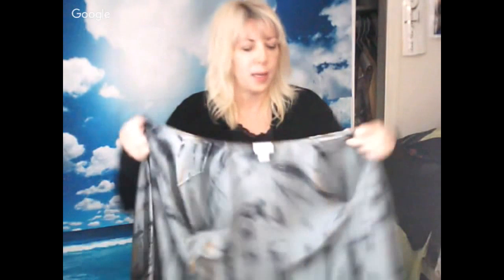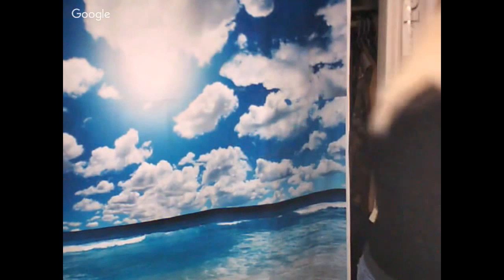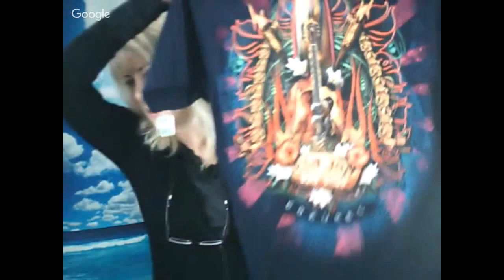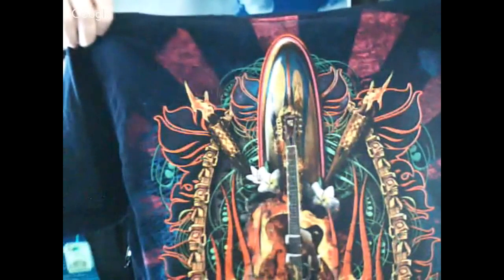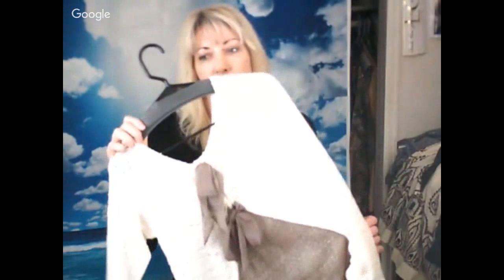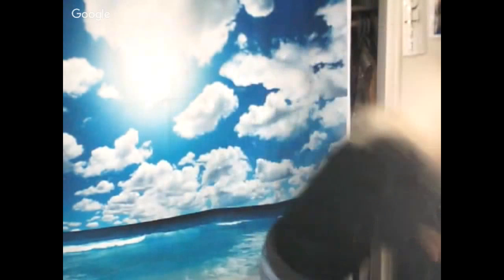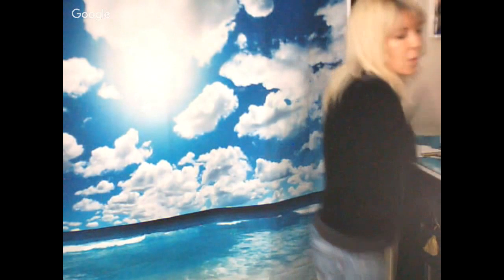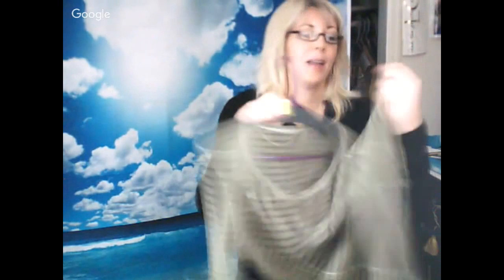Thrifting for ReSale # 7 make extra Money eBay Poshmark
Thrifting for Resale -  Thrift Store Haul  to ReSell on eBay and Poshmark for extra Money... Please Share this Channel or Playlist with Someone you know who needs to make extra money, Thank YOU!!